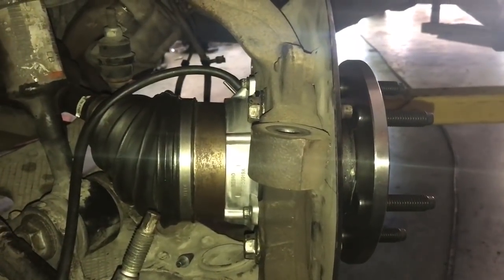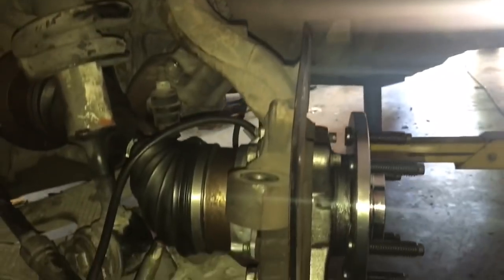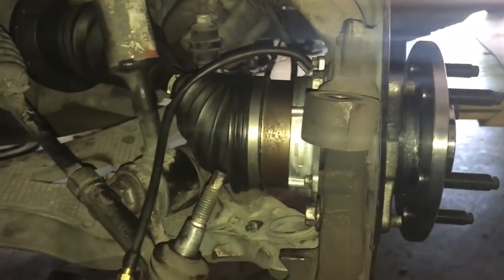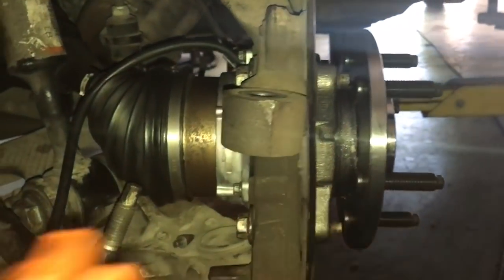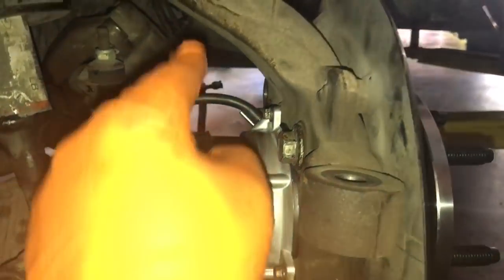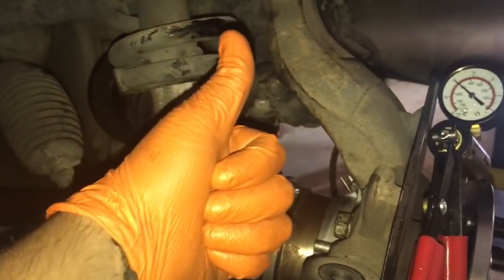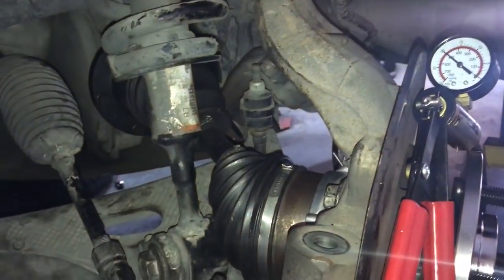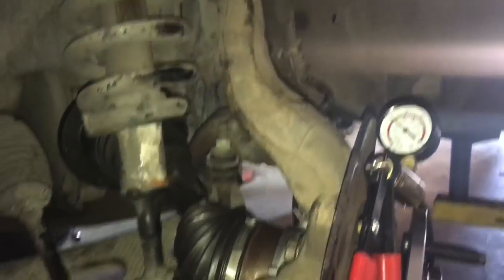DIY How to test 4WD vacuum actuator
In this video I show how the 4X4 actuator works and how to test it